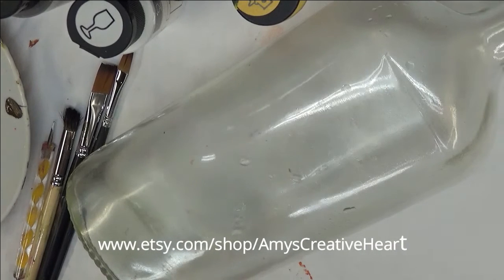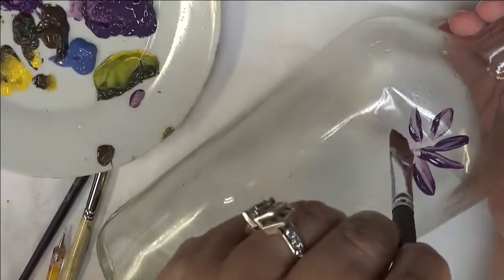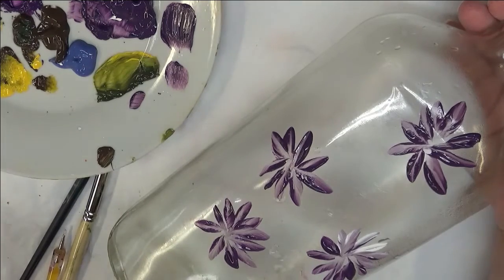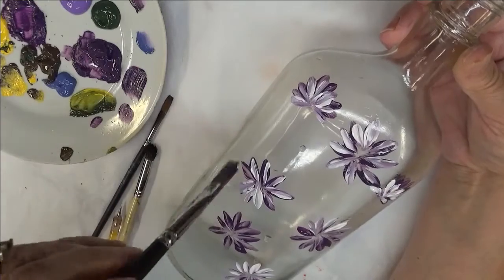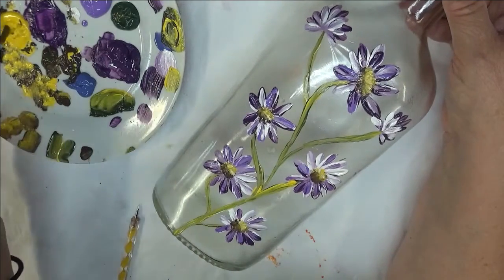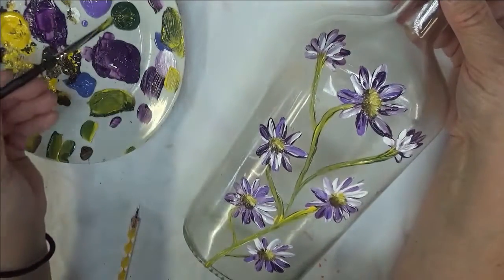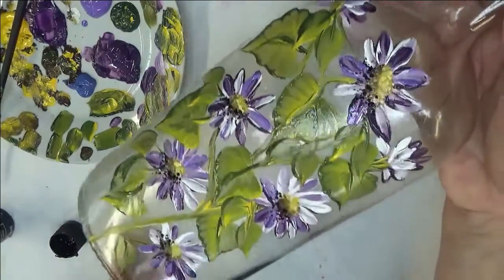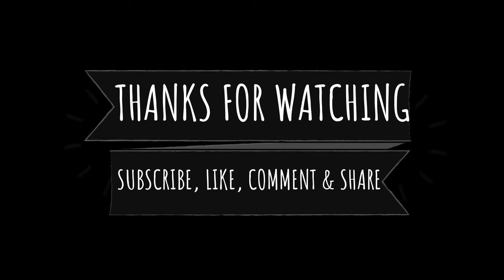CLEAR BOTTLE PAINTING | Painting on a Glass Bottle | Beginner Painting | Aressa1 | 2020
This video will show you a purple floral theme. I will demonstrate clear bottle painting.  Painting on a glass bottle is a great way to give it new use, and make a wonderful home decor piece or a gift. My channel is a place for you to view easy painting tutorials.  Gather your friends, even if you have to do it via Zoom, and paint.  Come paint and create with me!

Wicker White
Moon Yellow
Lavender
Eggplant
Licorice
Thicket

Amazon

4 Flat Brush
10 Flat Brush
8 Deerfoot Stippler

Wondershare Filmora9